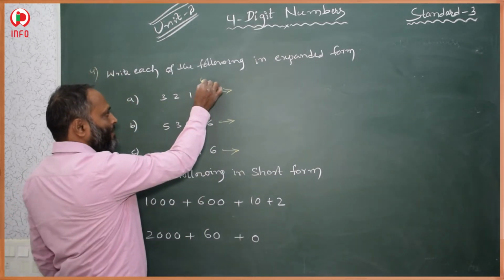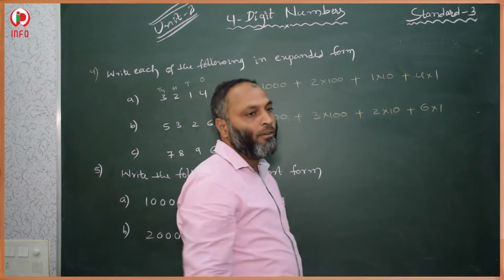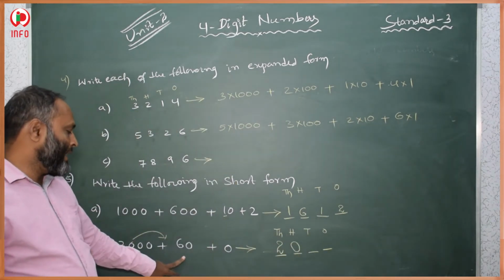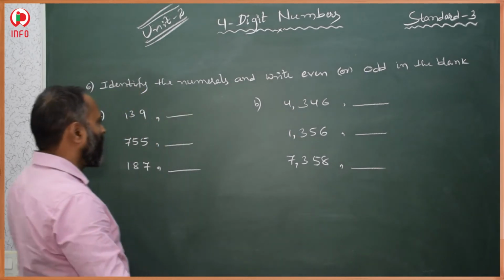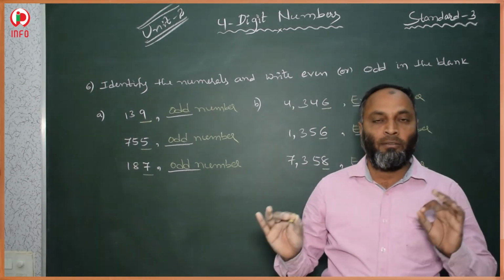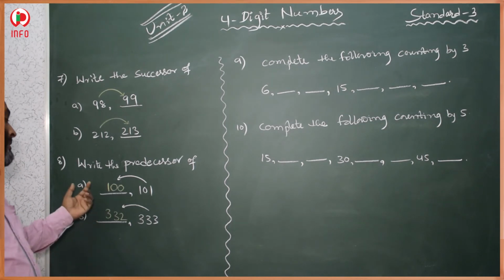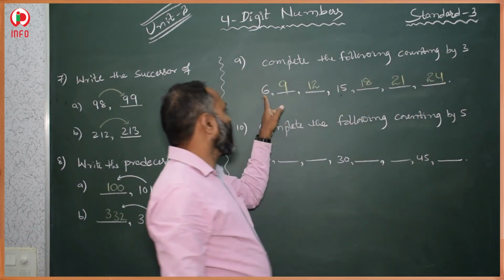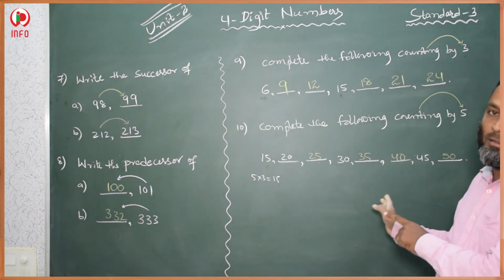02 Four Digit Numbers Maths 3 Part 4